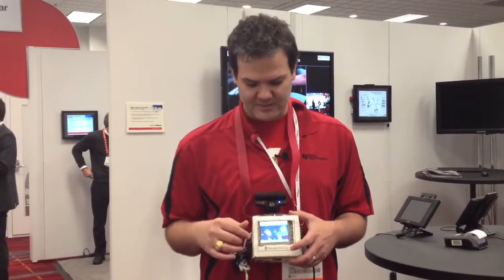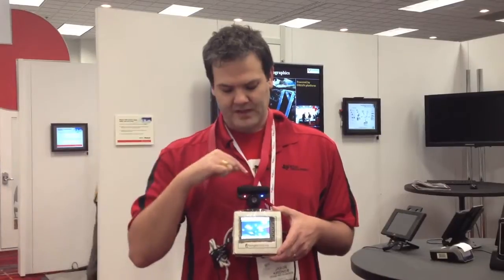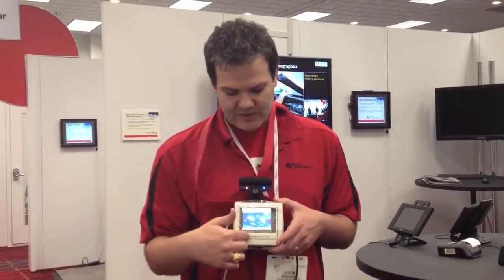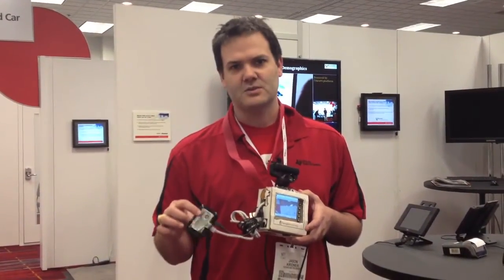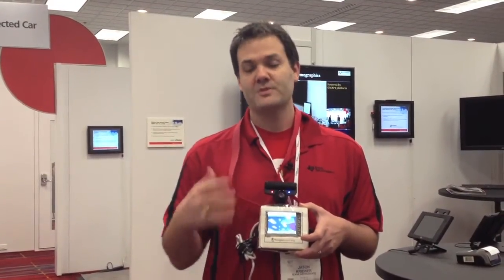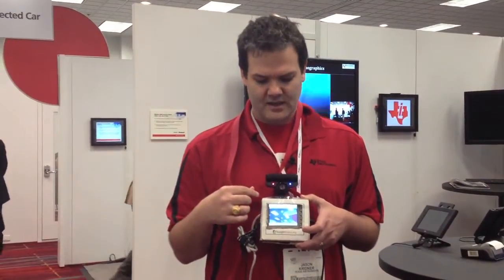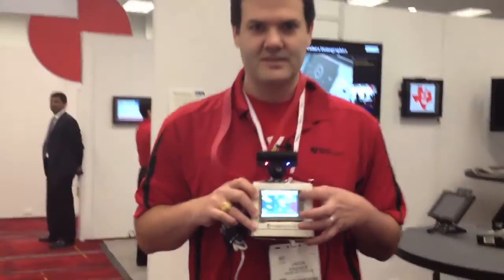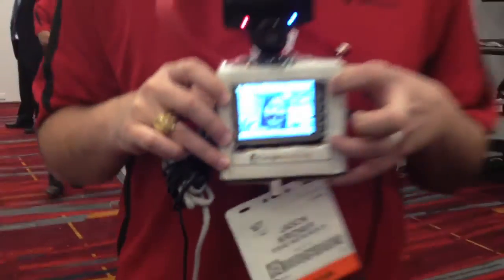Behind The Scenes at CES 2013 - Jason Kridner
Jason Kridner, BeagleBone Stache